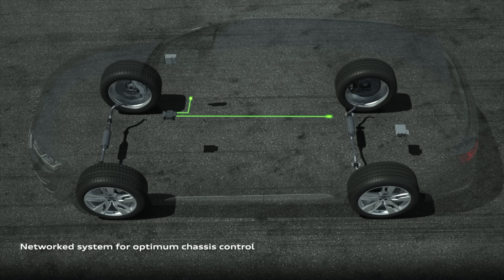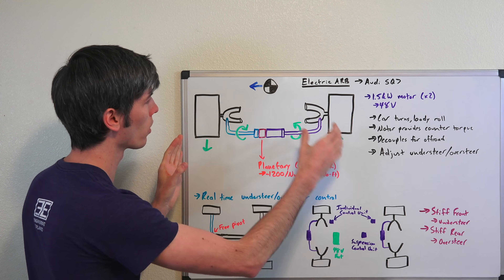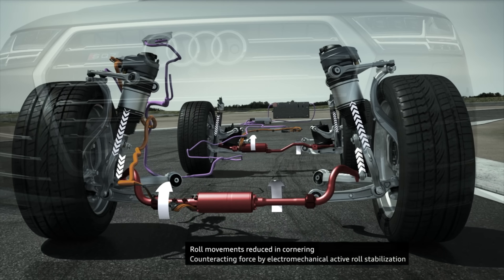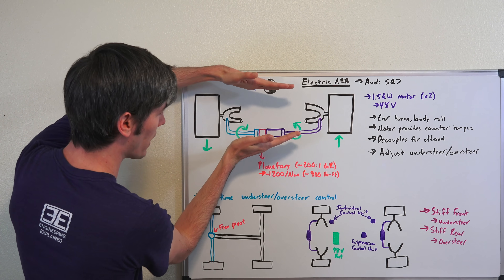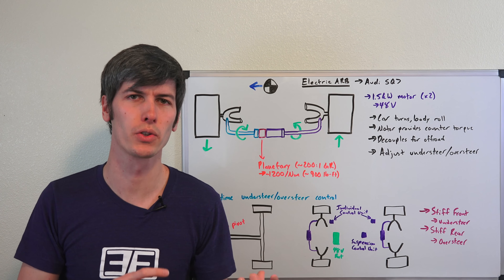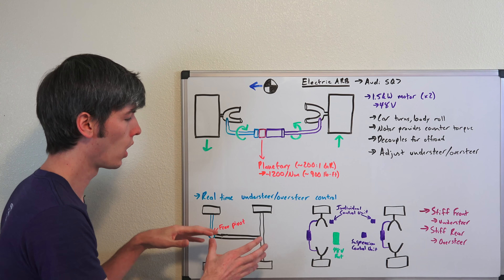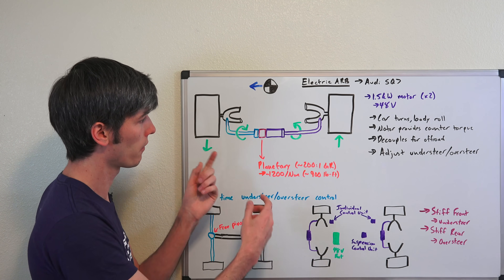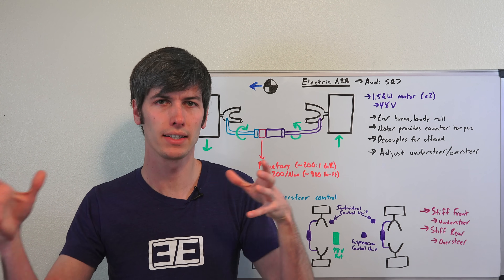How Audi Is Eliminating Body Roll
The Audi SQ7 Has A 48V Electric Sway Bar To Prevent Body Roll

The adaptive air suspension in the Audi SQ7 features an electromechanical active roll stabilization system. That's a fancy way of saying they've put an electric motor inside their sway bar. Each sway bar (front and rear) has access to a 48V power supply, and is capable of delivering 1200 Nm of torque from a 1.5kW motor. That's in part thanks to a three-step planetary gear reduction of 200:1.

The fascinating thing about this system is it allows for the vehicle to change it's understeer/oversteer tendencies in real time. By stiffening the front sway bar relative to the rear, this increases the amount of load transfer the outside front tire sees, increasing understeer. By stiffening the rear sway bar relative to the front, this increases oversteer. This can be balanced for ideal handling. The video describes how this all works!